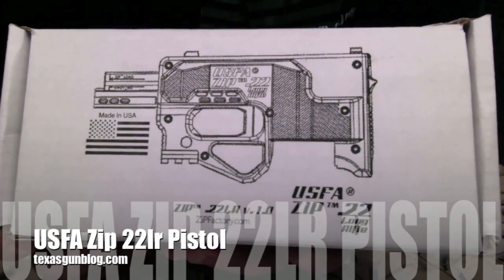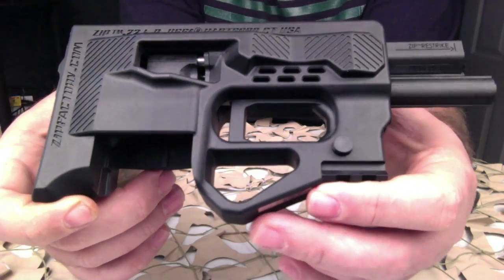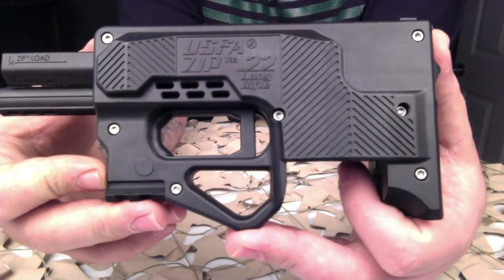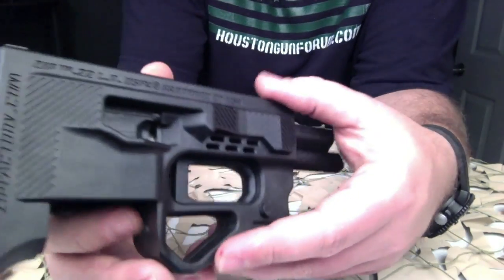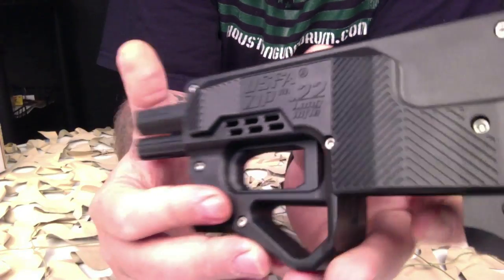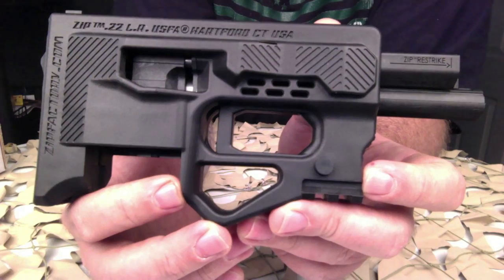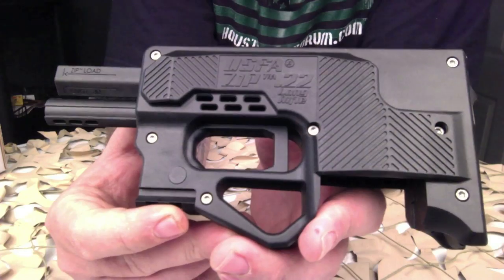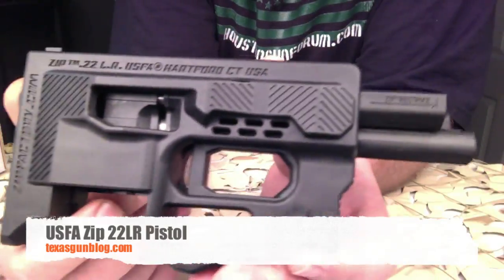USFA Zip 22 22lr Pistol First Look Unboxing - Texas Gun Blog